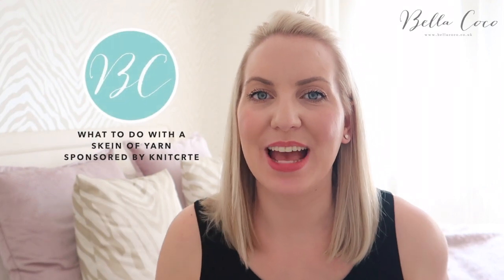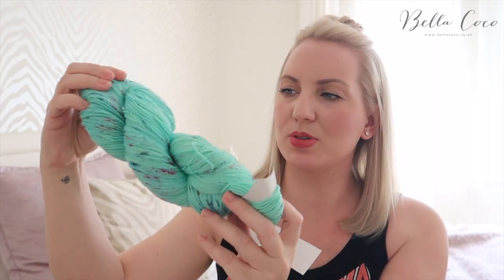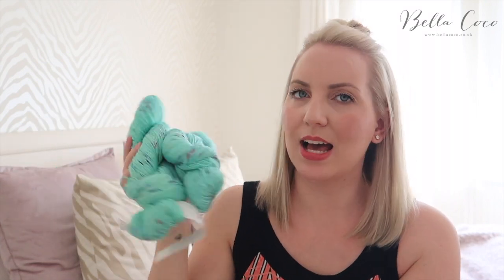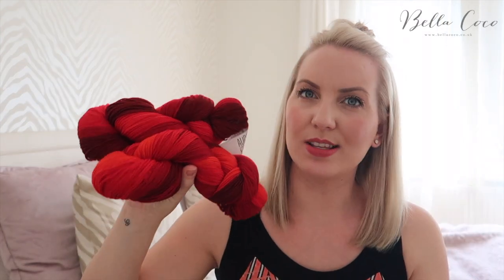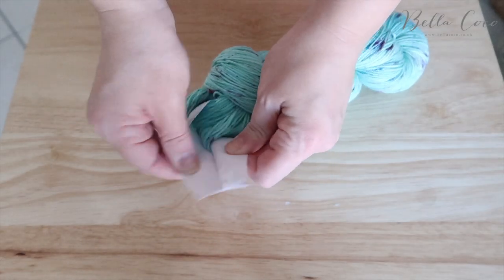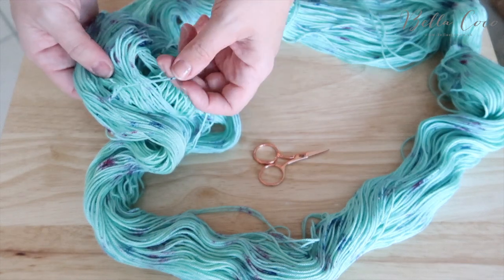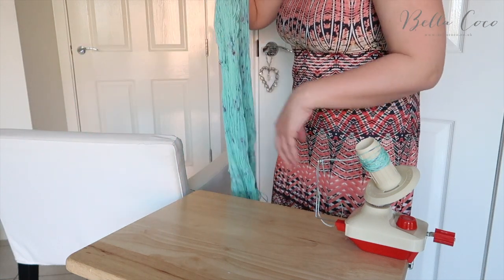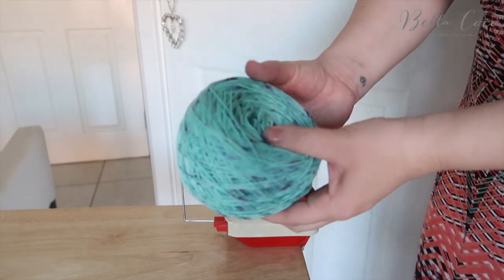CROCHET BASICS: What to do with a Skein of yarn | Bella Coco AD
Every wondered what to do with a Skein / Hank of yarn? In this video I show you how to make it workable. I suggest using a yarn winder but using a swift is optional. (Links below)

Thank you to Knitcrate for sponsoring this video, check out their monthly subscriptions

Yarn Winder

FAQs??